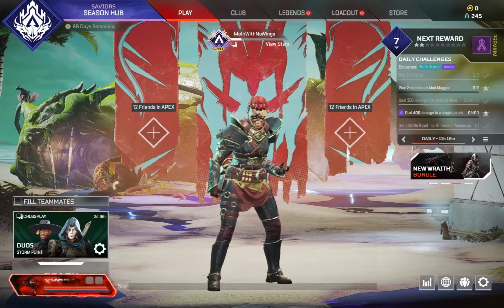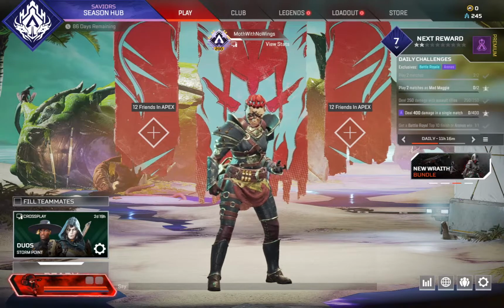Number 1 Wraith In My Village